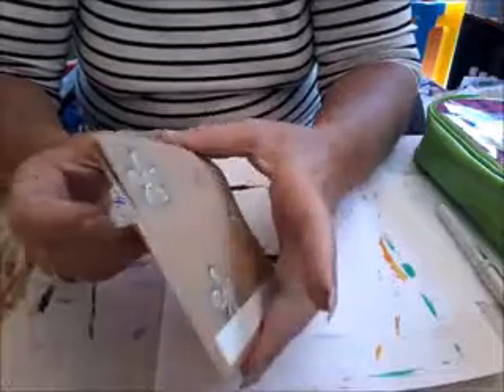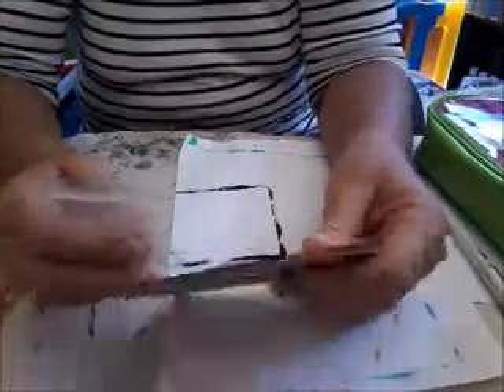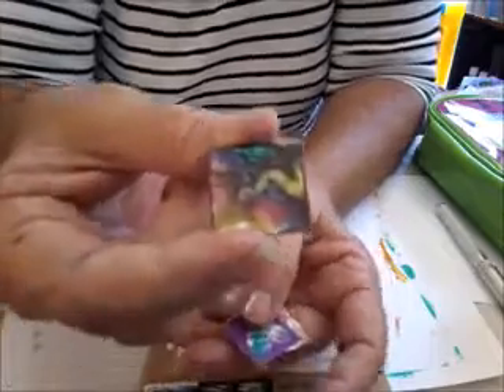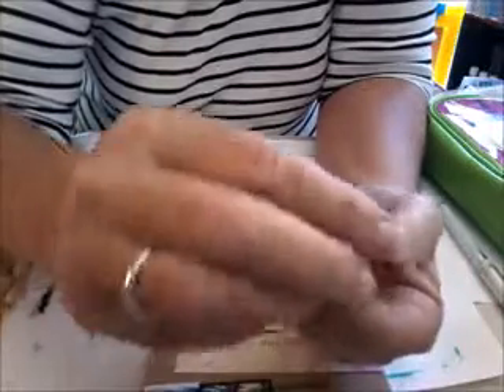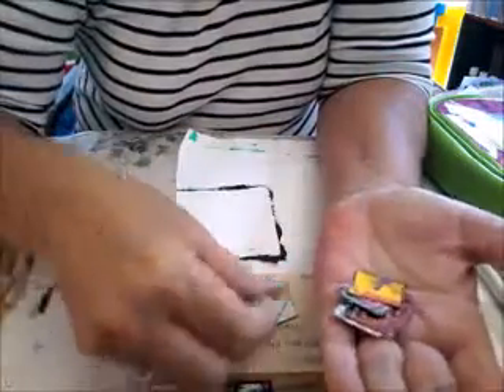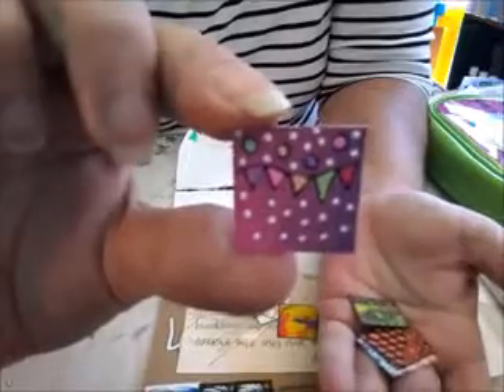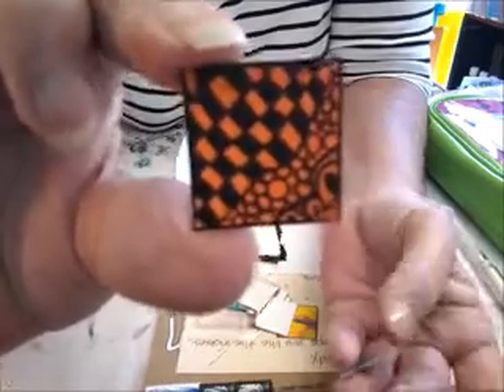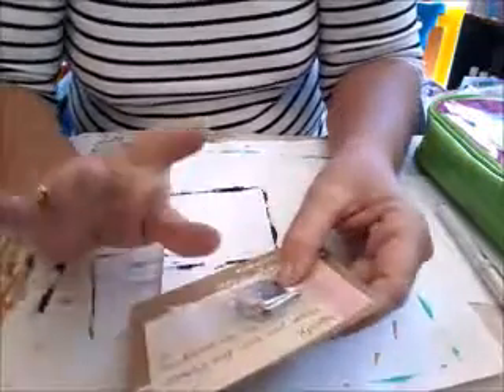Inchies fromJennifer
Wonderful inchies I received from a private swap with Jennifer in the USA. Thank you Jennifer